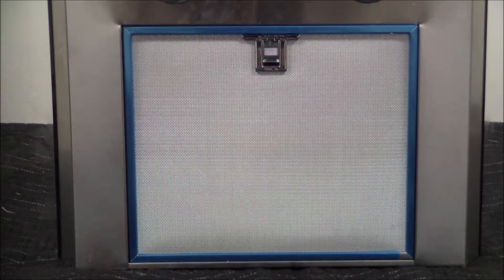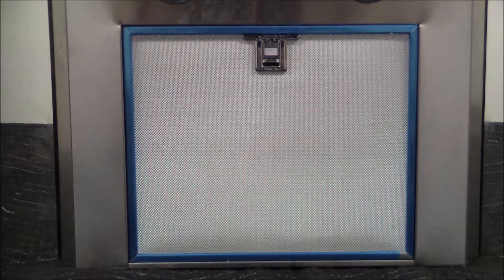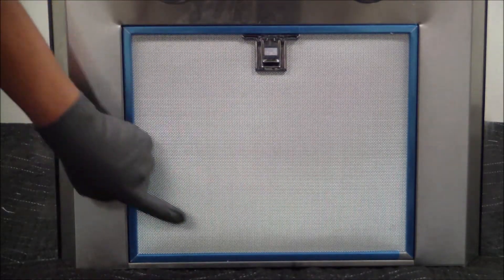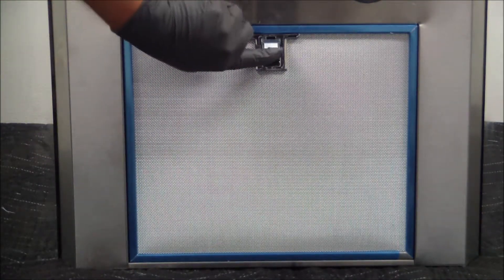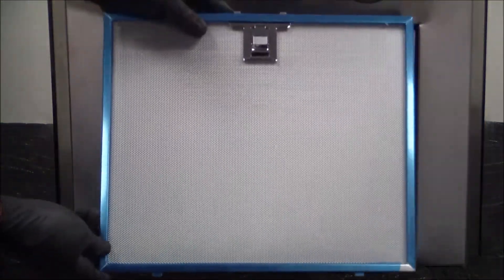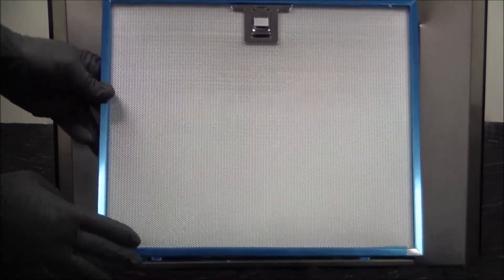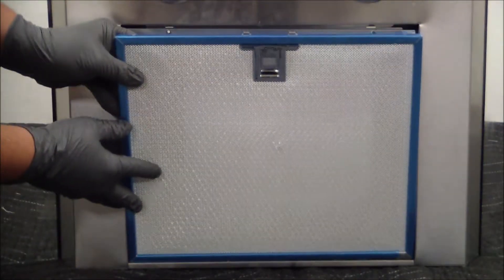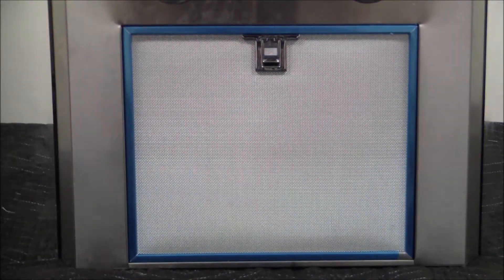Windster Range Hood - WS-62N - How to remove an aluminum filter